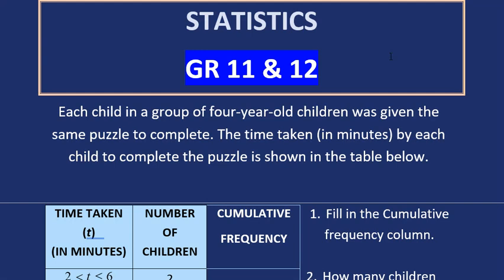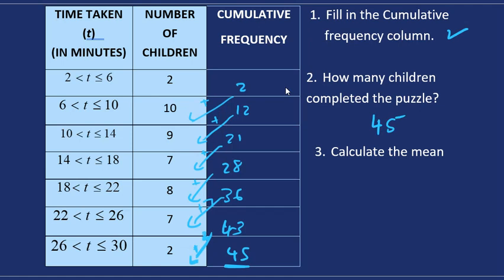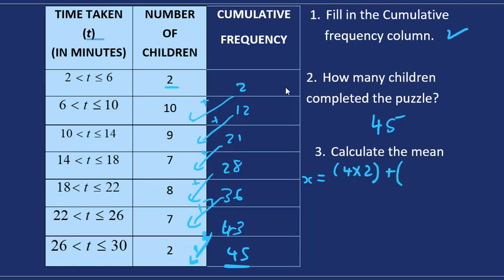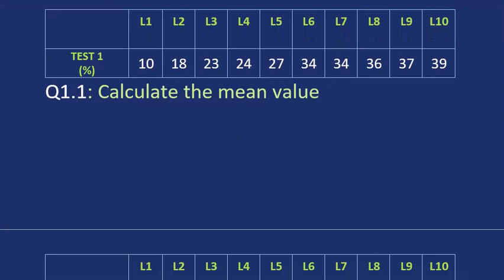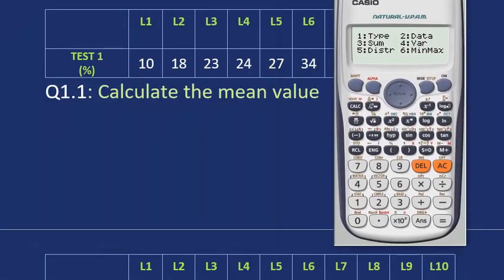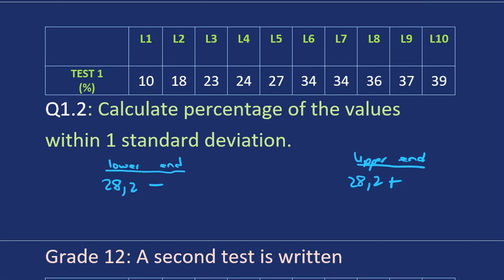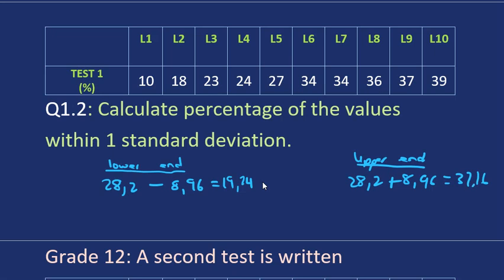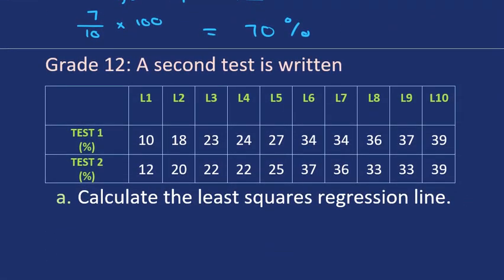Grade 11-12 Mathematics: Statistics with the Casio Calculator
Mean and Standard Deviation with a Casio calculator

Cumulative frequency

frequency

Ogive